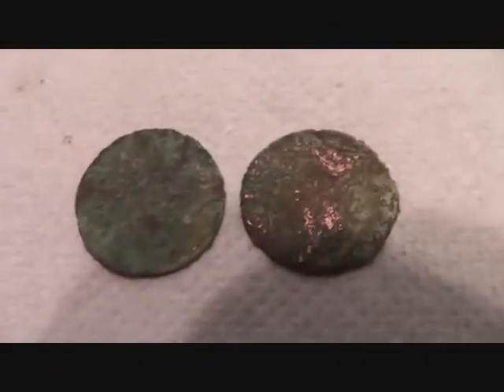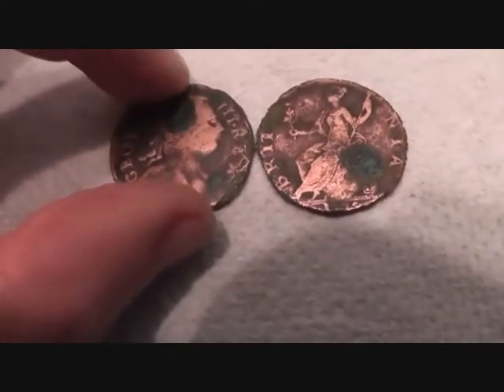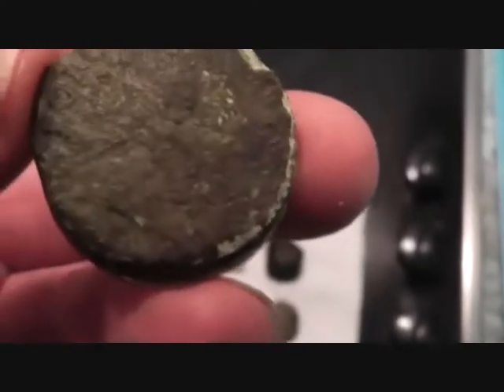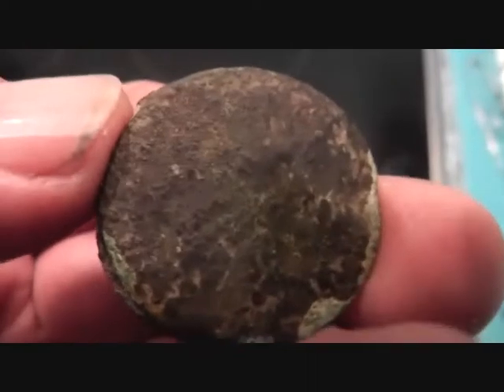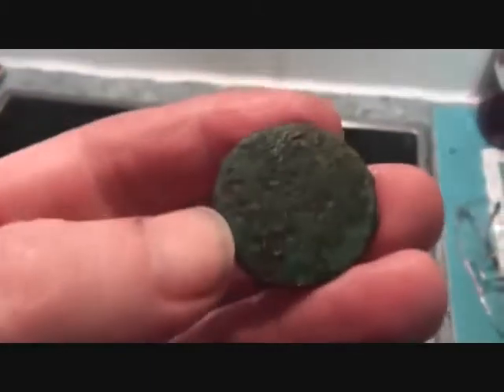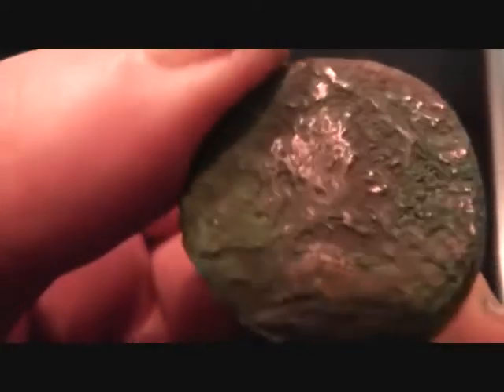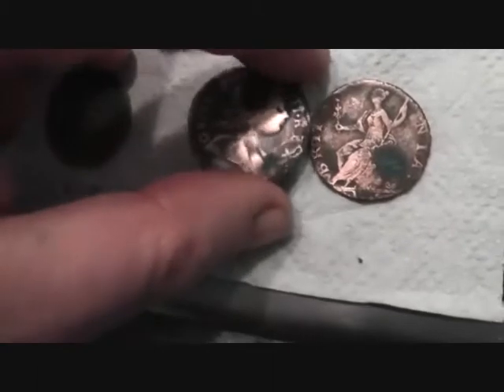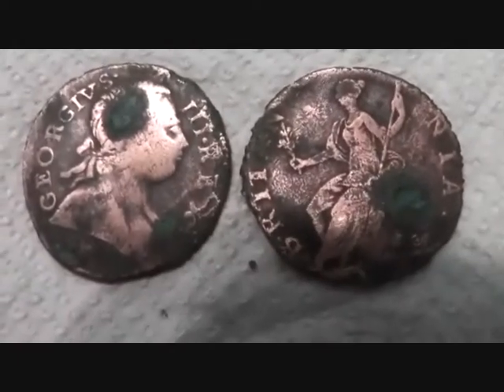Ged Dodd - 1775 George III Half Pennies for Sale on Ebay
In response to people asking for items that I have found when detecting here are the two George III half pennies that were stuck together and revealed their secret indentity .. it's a kind of magic .. and also how they were found .. a piece of history for someone to treasure  ... thanks for watching .. GL & HH ... Ged